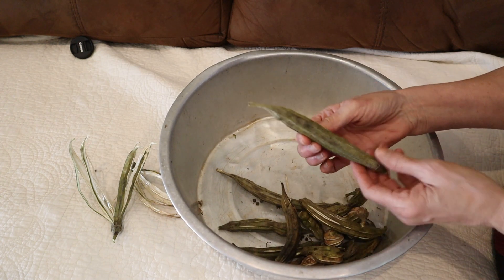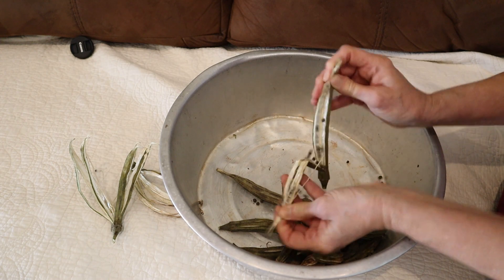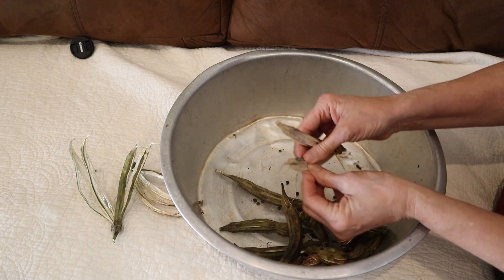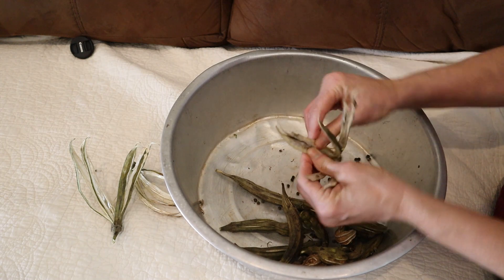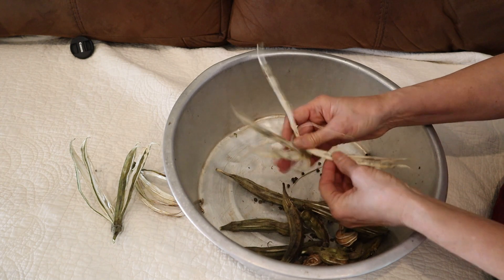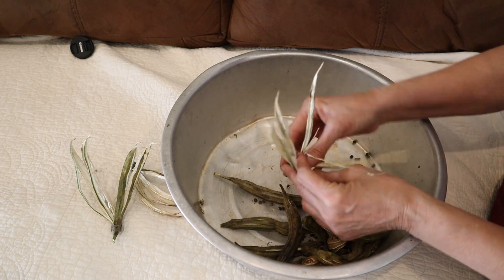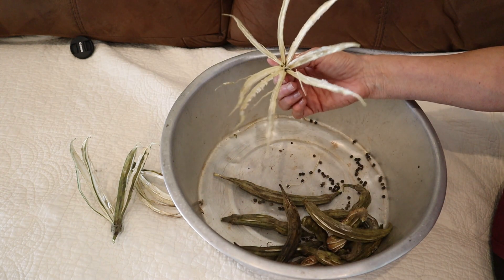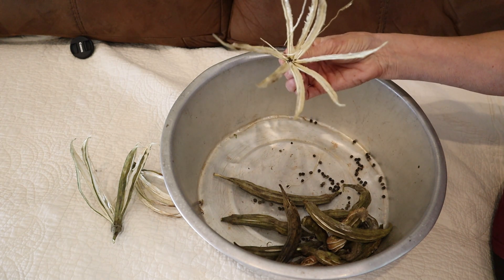Saving Bush Okra SEEDS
Bush Okra seeds are something I have waited all year to harvest.  Last year our friends at GROW FAMILY NETWORK sent us some Bush Okra.  We thought it was the BEST okra we have eaten, so we are saving seeds.  I hope to grow more in the greenhouse this year.

▶▬  MAILING ADDRESS▬
 Crazy Dazes